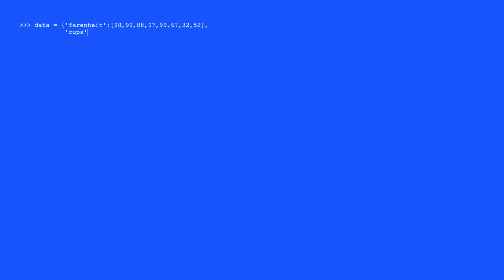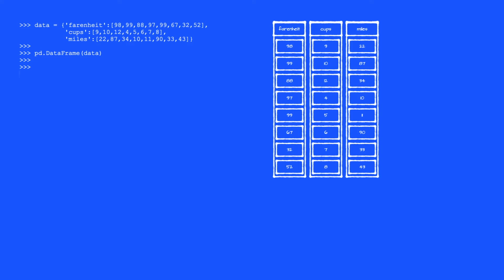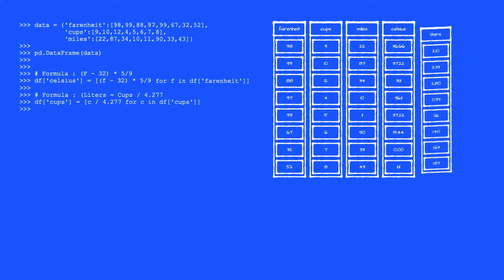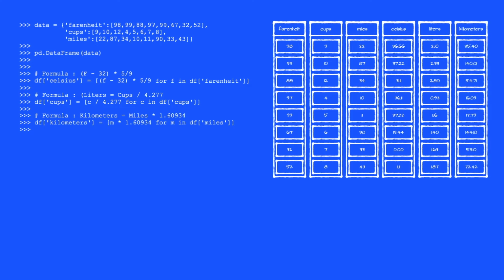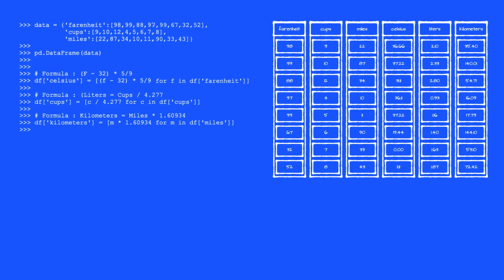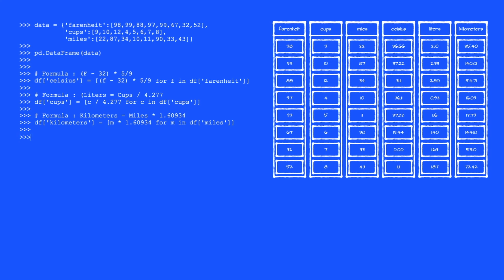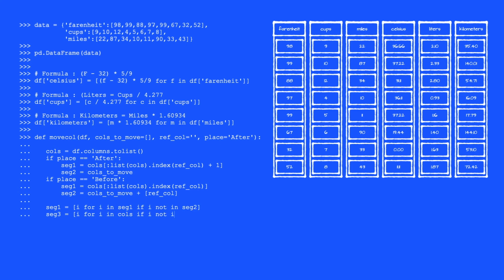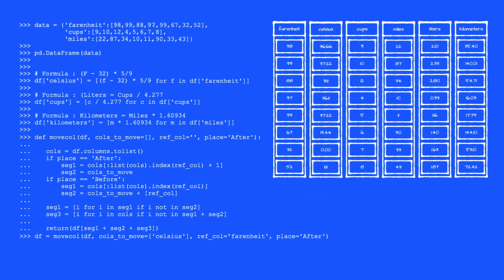Reordering Pandas DataFrame Columns: Thumbs Down On Standard Solutions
Quick tip - Reordering Pandas DataFrame Columns: Thumbs Down On Standard Solutions.

What if you have many columns, they’re not next to each other, and you want to move them all to a new location following after another specific column? Maybe you also want to reorder the columns at the same time. Here is a solution that accomplishes the task.

Broadly speaking, data management is hard. After merging multiple data sources it is handy to have a method that can quickly order and reorder columns.

Doing so is a common courtesy for future scientists who will review your work. If we place the most important columns towards the left others will spend less time looking for the information necessary to understand our work. This additional step can also be helpful for ourselves when we know we will return to our work for future reference.